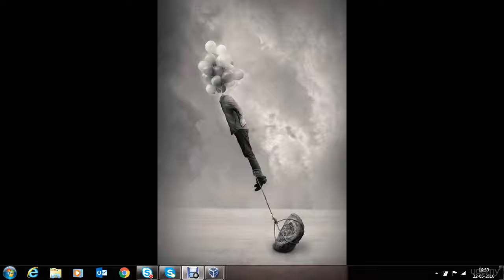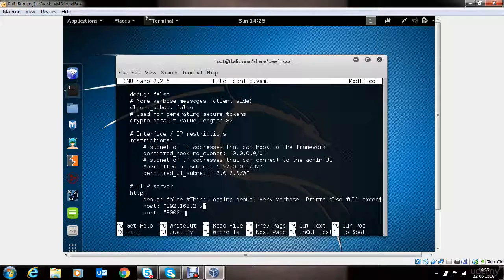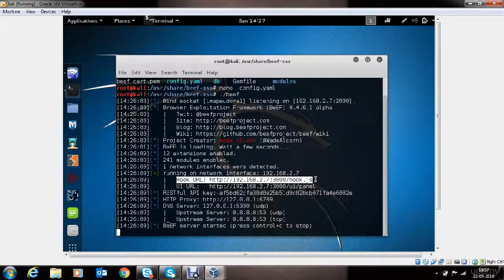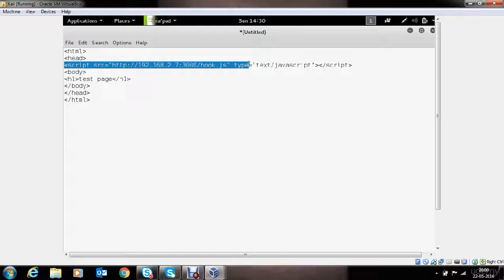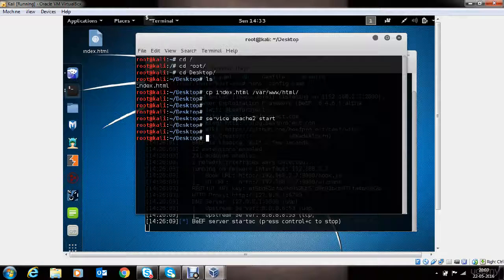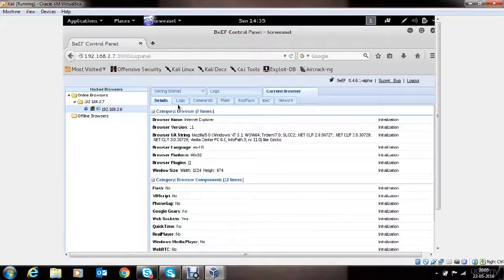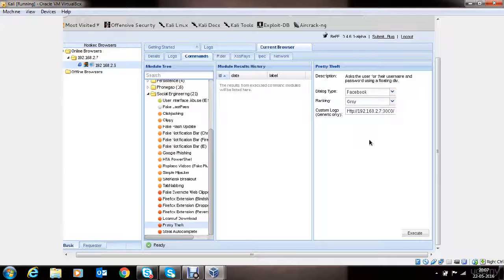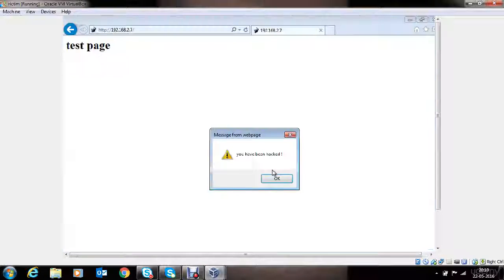6_ User Browser hacking using Beef exploitation framework